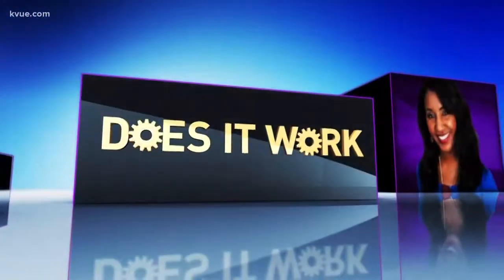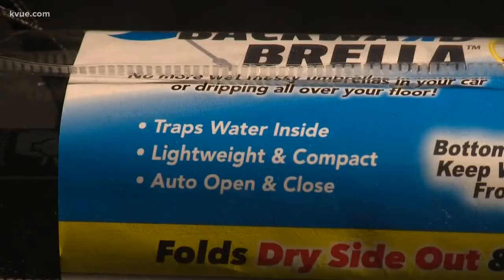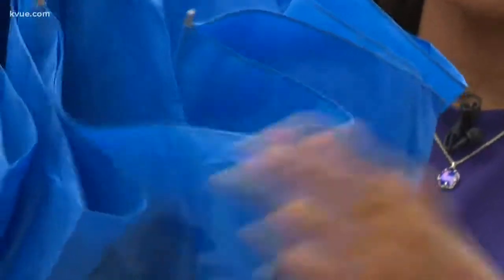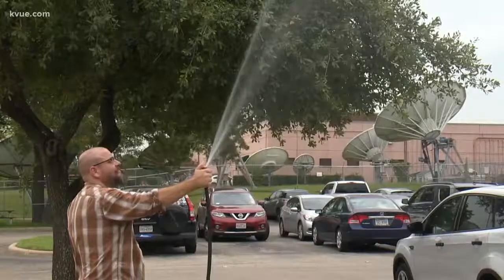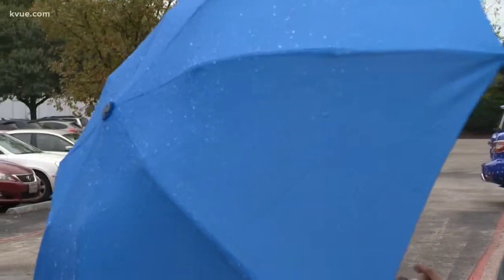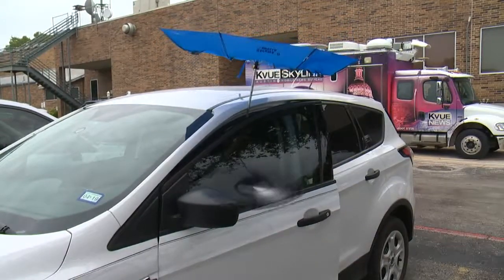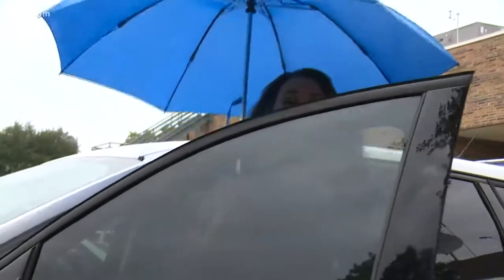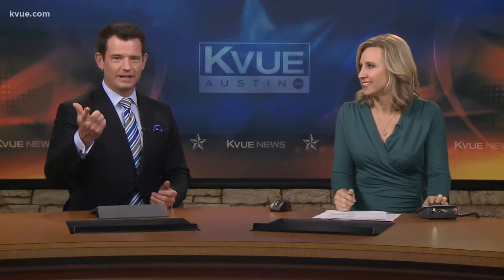Does it work: The 'Backward Umbrella'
We've had great weather for weeks, but it never hurts to have an umbrella handy, just in case.